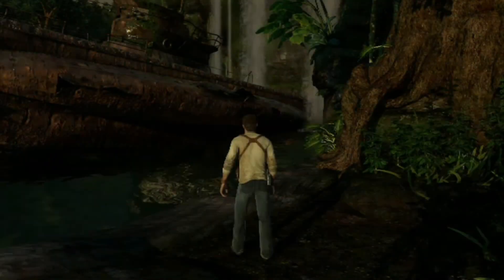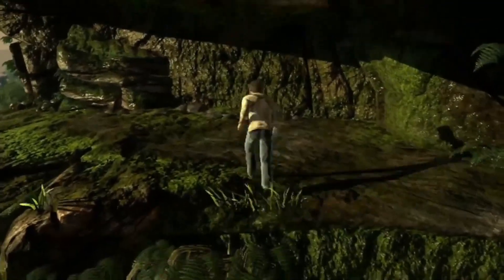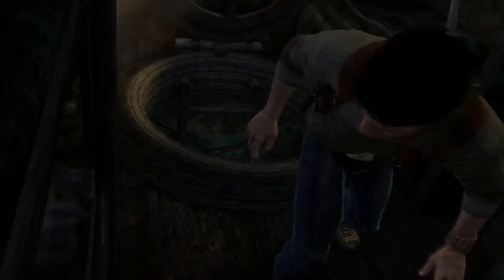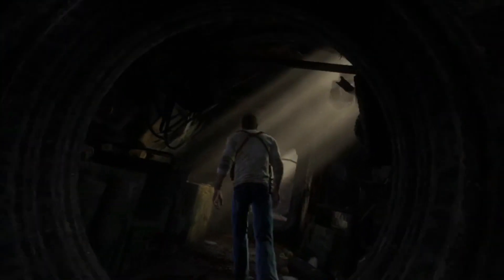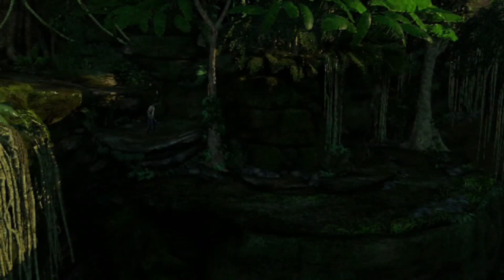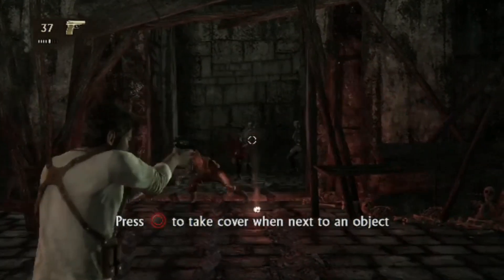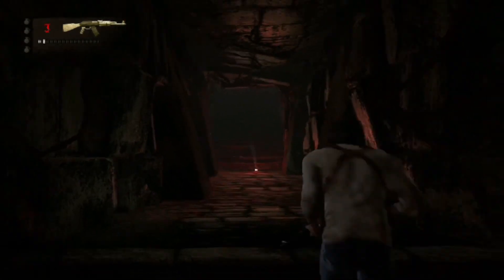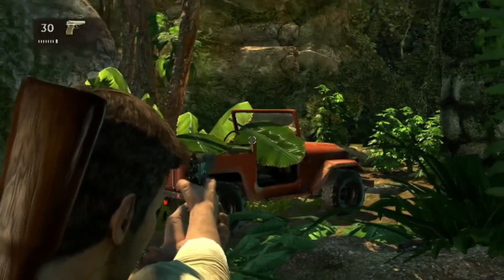Uncharted Drake's Fortune - Part 2 : A German U-boat In The Middle Of The Jungle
Starting to take off